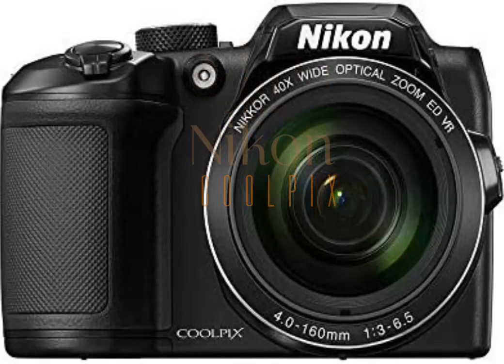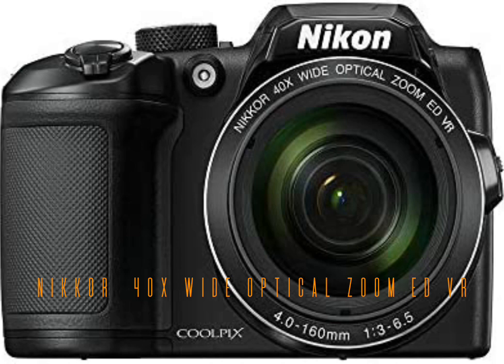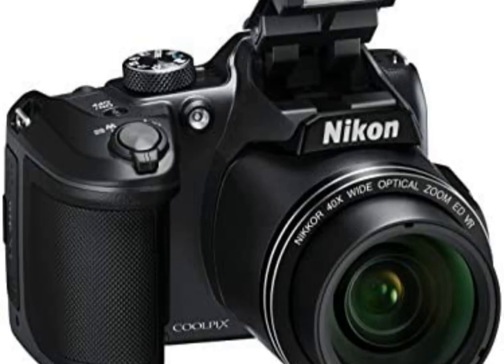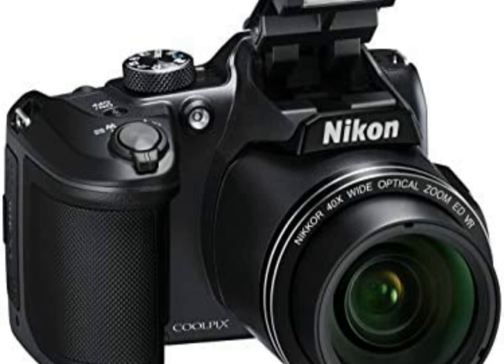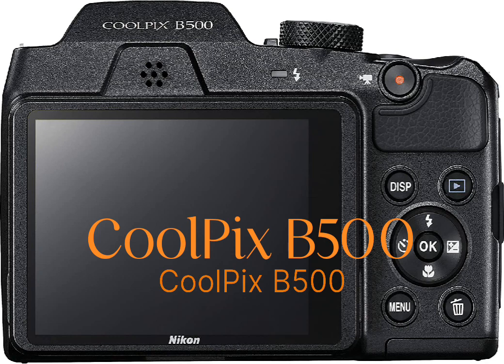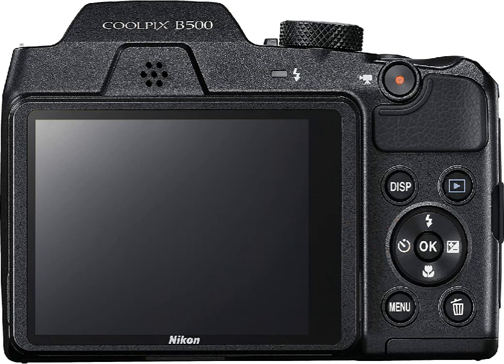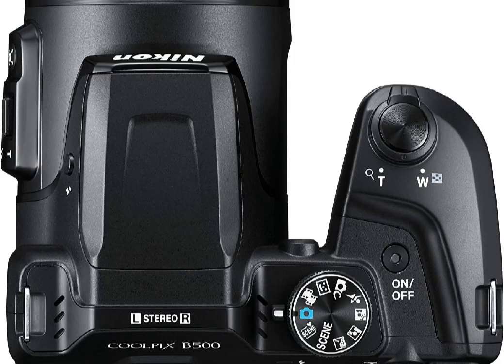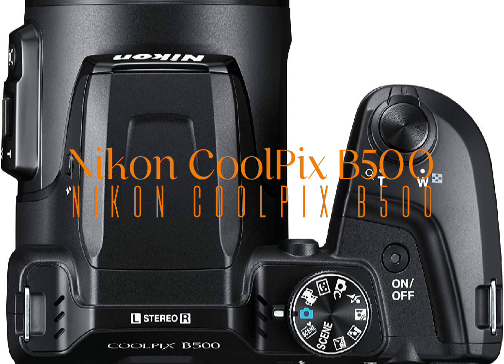Nikon CoolPix B500 Camera Review.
Product Description

The Nikon Coolpix B500 Digital Camera (Black) feels great in your hands, whether you're zooming in with its super telephoto NIKKOR glass lens or recording 1080p Full HD video using the flip-up LCD. And it takes all the work out of shooting beautiful photos and videos with its 16 megapixel low-light sensor, Lens-Shift Vibration Reduction (VR), easy menus and controls, fun creative effects and outstanding automatic operation. Plus, the whole time you're shooting, the Coolpix B500 can be easily and seamlessly connected to a compatible smartphone through Bluetooth low energy (BLE) technology for instant photo sharing and remote camera control. Simply brilliant. FEATURES: 40x optical zoom, 80x Dynamic Fine Zoom - Few shots are too far away for the Coolpix B500's NIKKOR ED glass lens. 40x optical zoom gives you super telephoto power, then Dynamic Fine Zoom, an enhanced digital zoom, effectively doubles that reach for a whopping 80x zoom. Lens-Shift Vibration Reduction (VR) keeps your shots steady crucial at such long distances and a 16-megapixel backside illuminated CMOS sensor captures every detail. Unleash new possibilities with a compatible smartphone - Install Nikon's new Snap Bridge app on a compatible smartphone or tablet and unlock exciting new capabilities with the Coolpix B500. Built-in; NFC and Bluetooth & reg; low energy (BLE) maintain a constant connection between the app and your camera, so each shot you take automatically transfers to your smartphone or tablet for sharing, editing with photo apps or uploading to your favorite sites. You can even use the Snap bridge app to control your camera remotely; Tilting 3. 0-inch 921, 000-dot LCD - The Coolpix B500's large, tilting LCD display makes it easy to compose your shots and monitor your video recording. You can also use it to find exciting new shooting angles. Reviewing and sharing your creations is a pleasure, too every shot and video looks fantastic on the high resolution. Operating Temperature: 0 to 40°C (32 to 104°F).